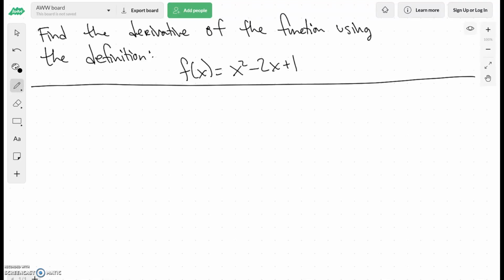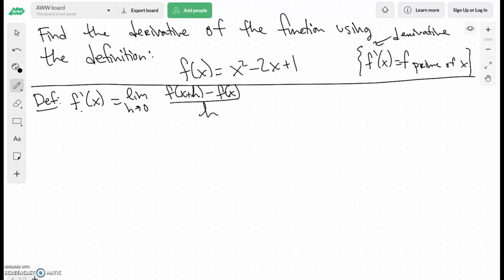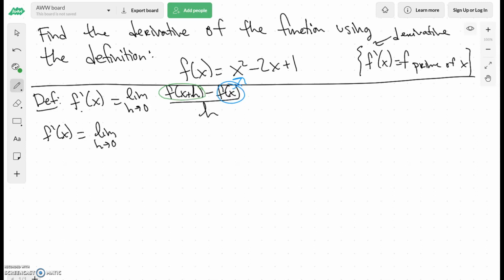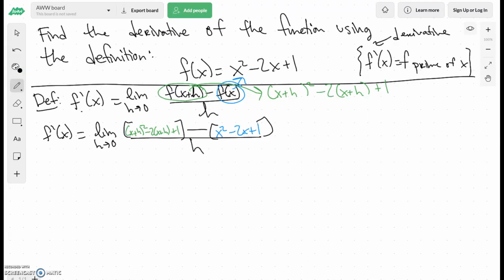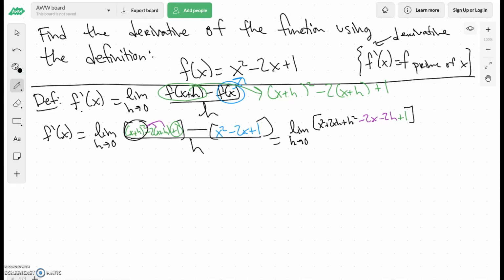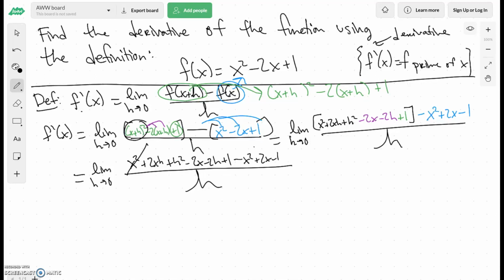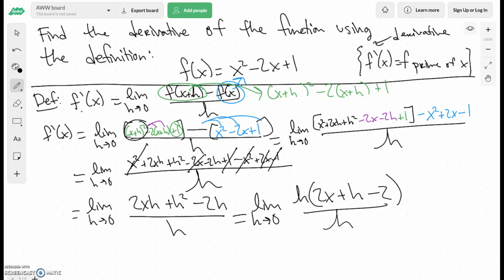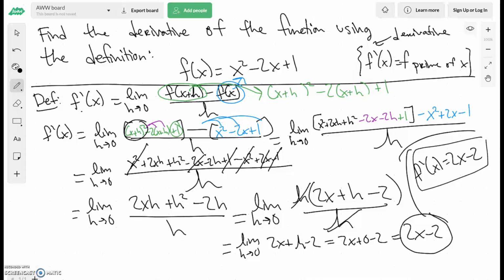Math 121: Derivative of a Quadratic Function (long way)